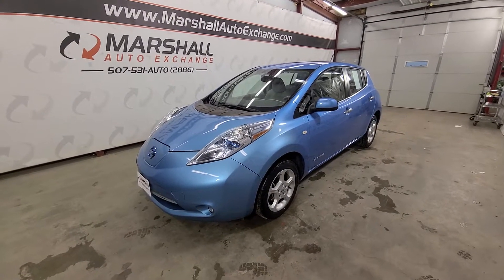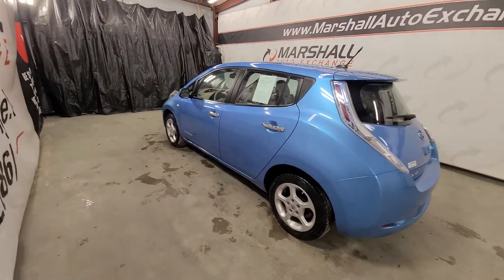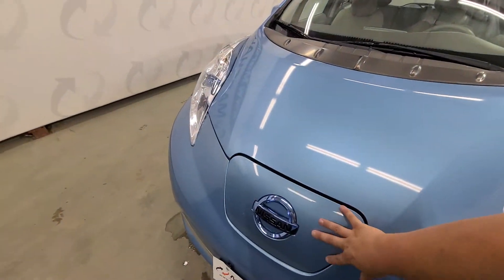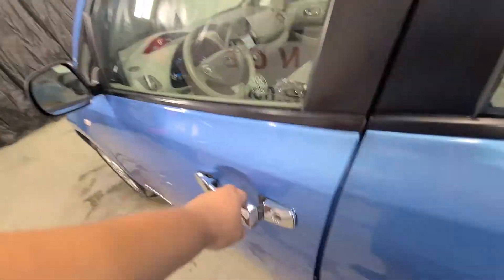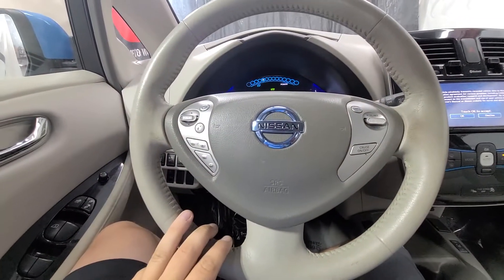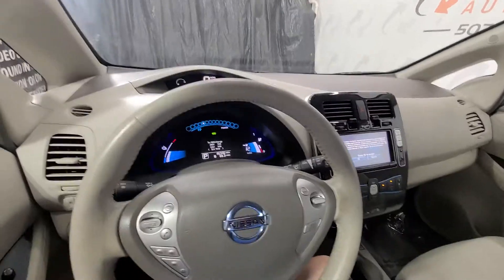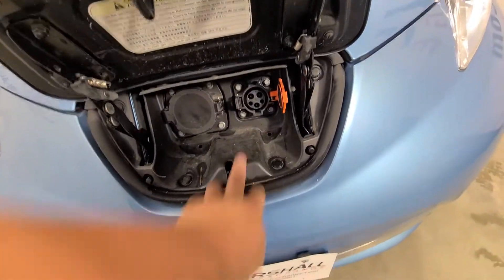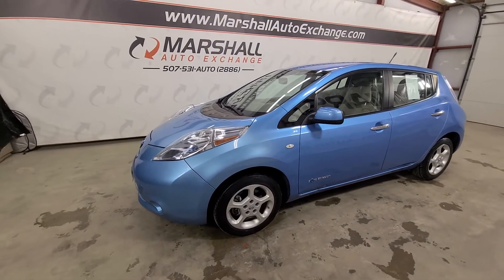2012 Nissan Leaf SL